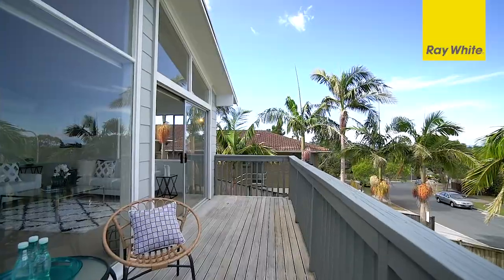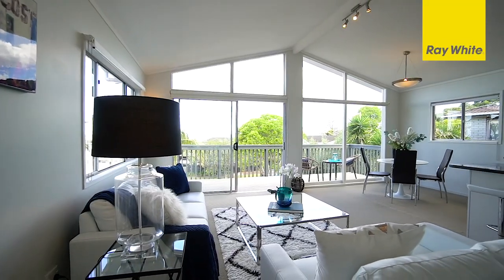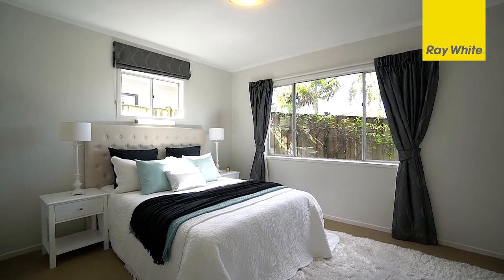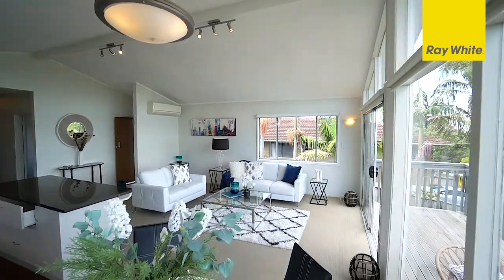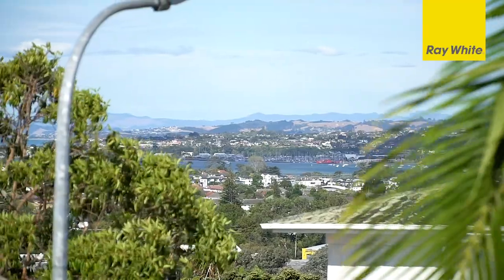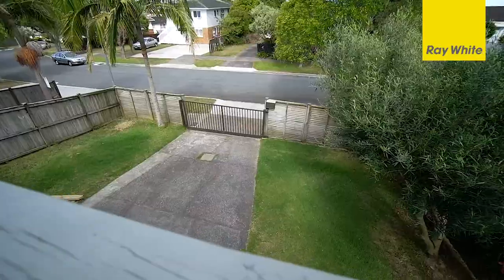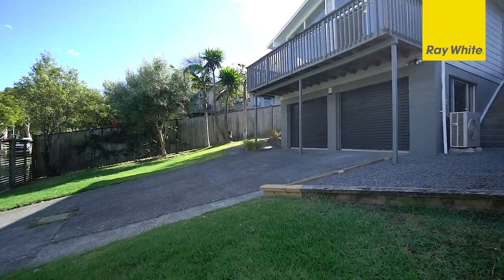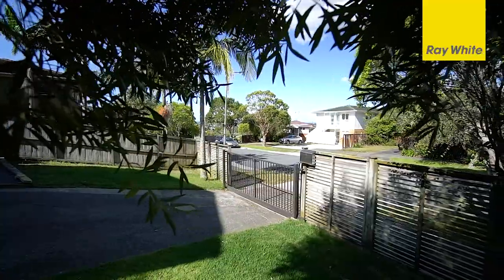Raywhite Maguires One Team - 10 Caulton Street, St Johns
• Elevated aspect to east Auckland and estuary
• Large double garage with under house storage
• Open plan kitchen, living and dining • 131sqm home on 294sqm Freehold
site
• Freestanding home with garden